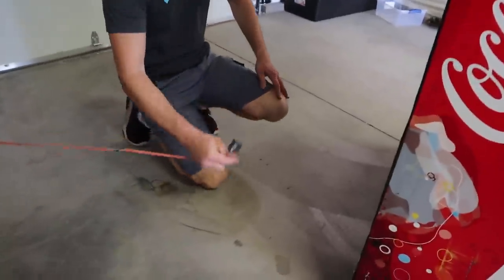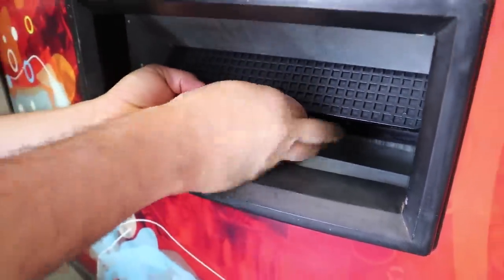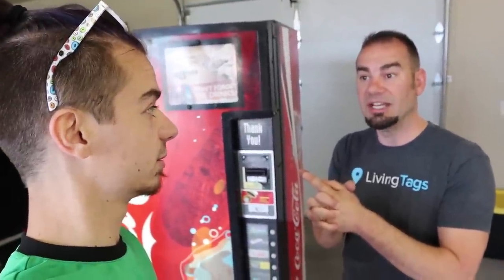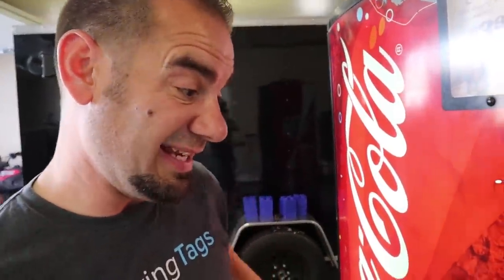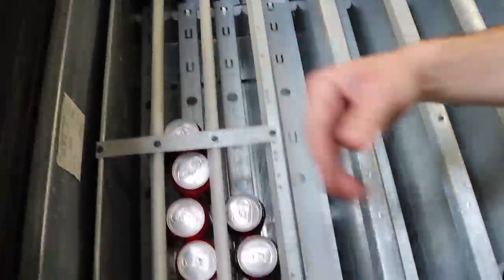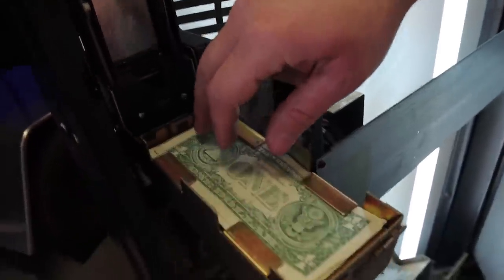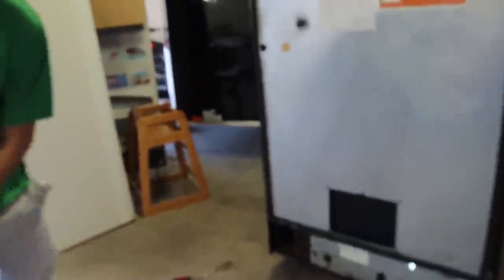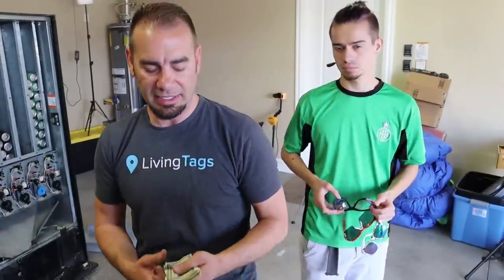Found $200 Breaking Into Soda Pop Machine!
We bought a Coca Cola soda pop machine for $175 and found $200 in cash inside!

Welcome to Destroy It where we like to test, explore, and destroy things! ENJOY!